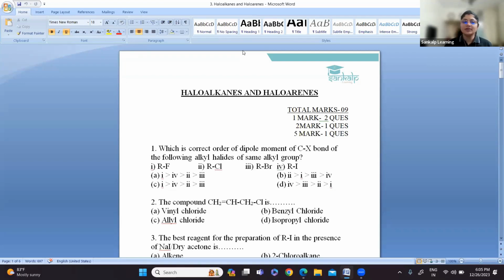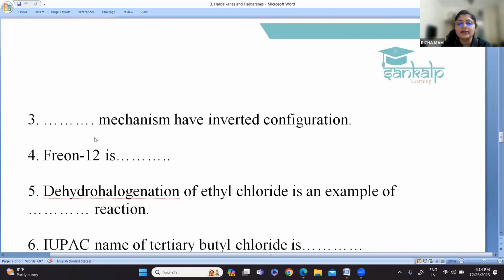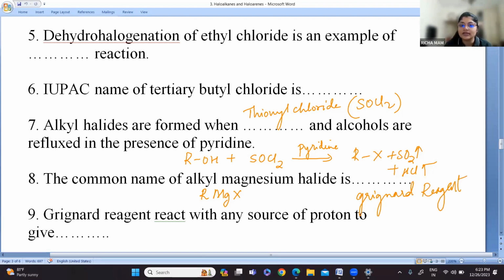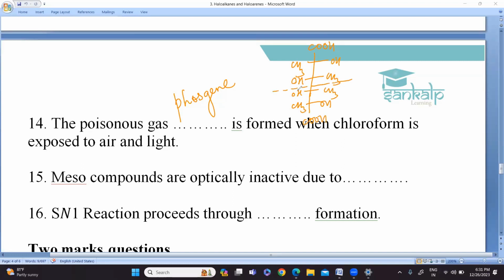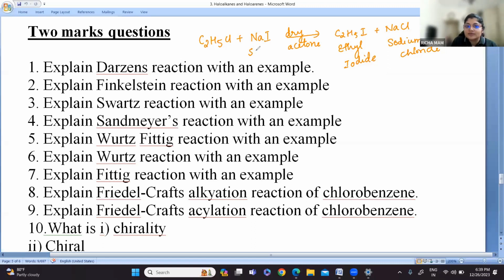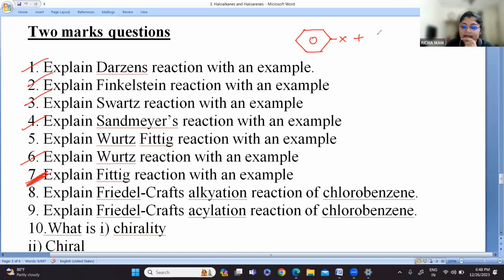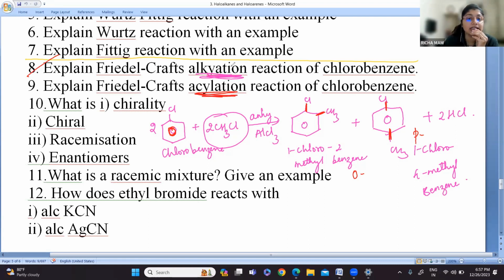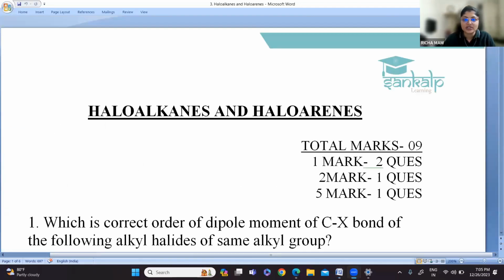Haloalkanes & Haloaranes- Session 18 - Sankalp Yashas